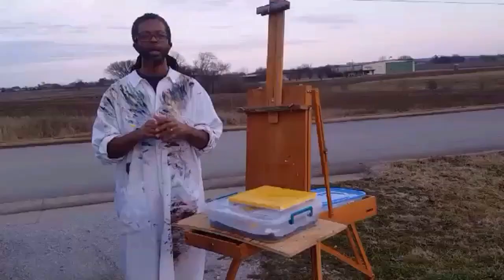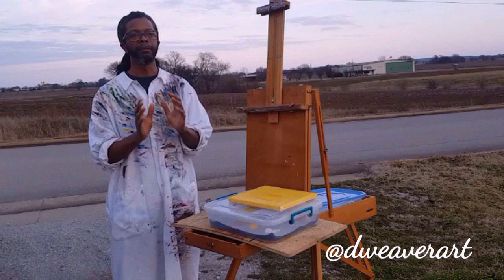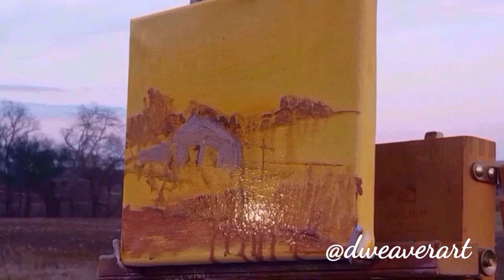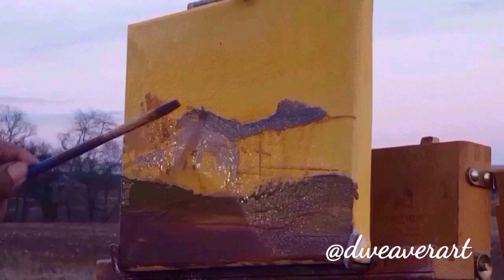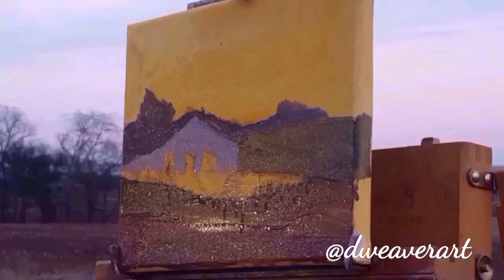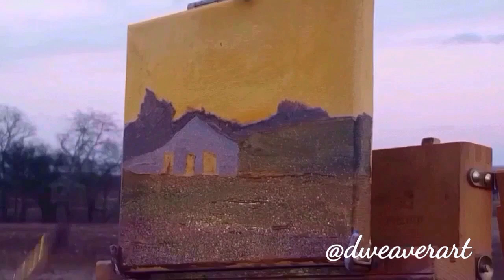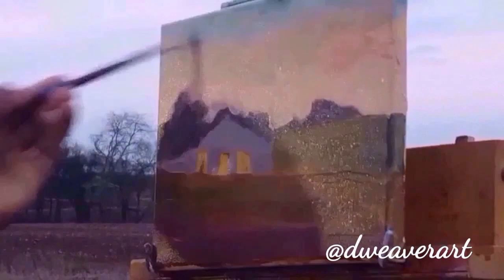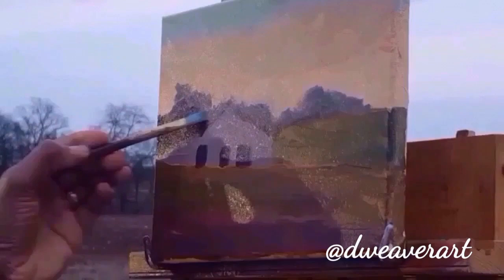Winter Barn in Plein Air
Dee goes back out into plein air to paint a old barn on location.  This is Dee's first painting in plein air in 202.  In this video Dee shares with you the effort it took to even paint a barn.  He also shares about his the palette he uses when he paint in plein air.
What experience can you remember that you are willing to share when you were distracted constantly while painting in plein air?  Write your comments down below.
Also you can follow Dee on instagram @dweaverart.
Once any speical thanks to all of my family and friend for unsubscribing to my YouTube channel you all have been great support and encouragement.  Finally please ask any questions you my have about my art and process as well Thank you and God bless. Shalom.